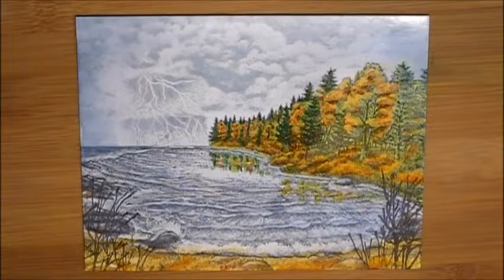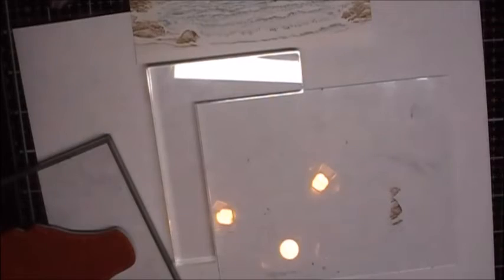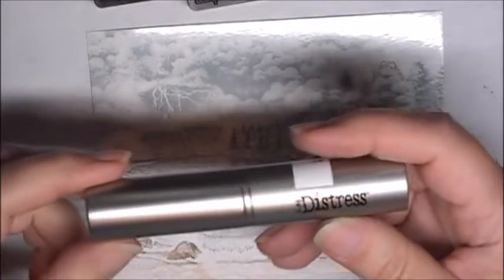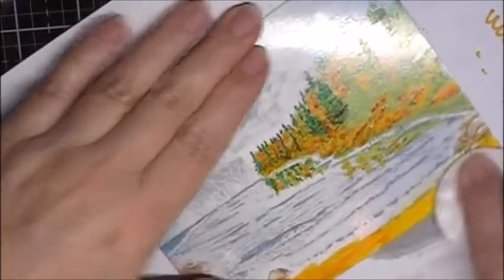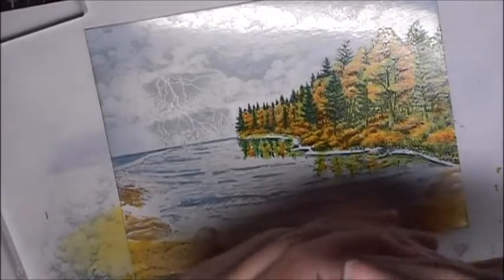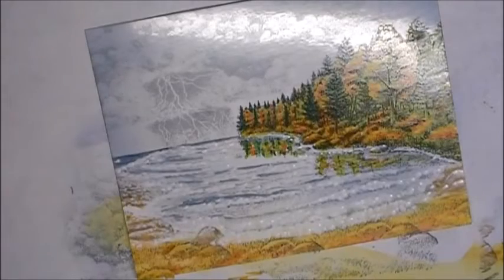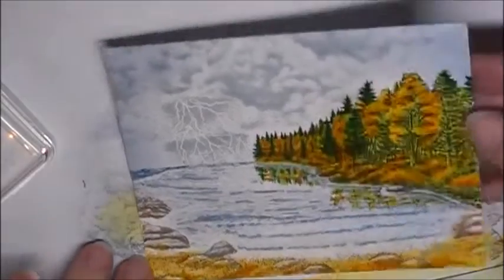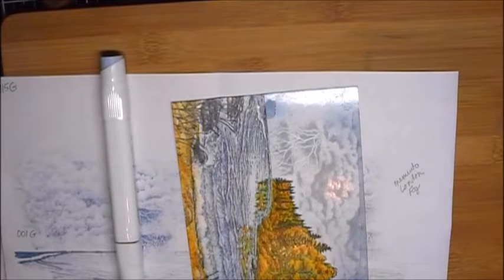Stormy Coast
Stamped scene using Stampscapes stamps onto glossy paper